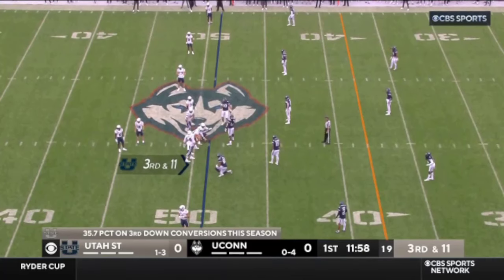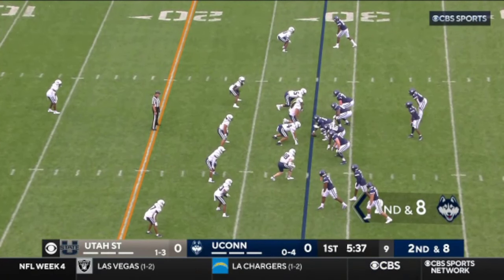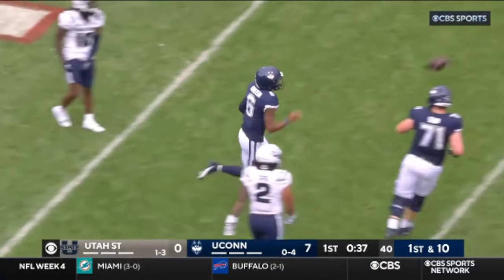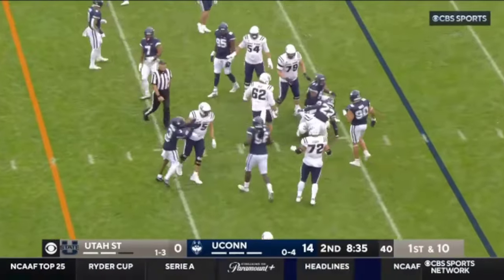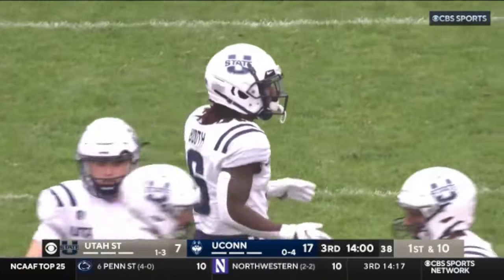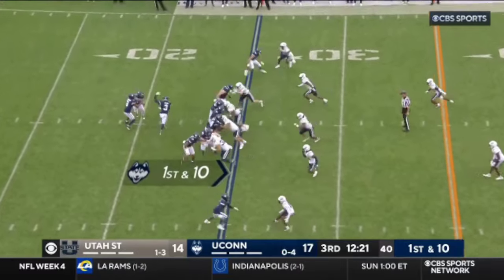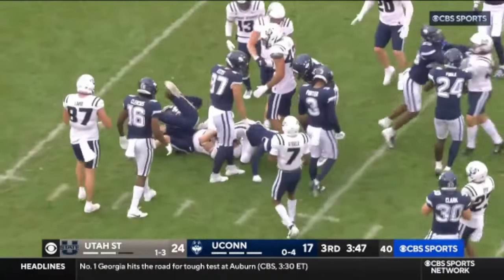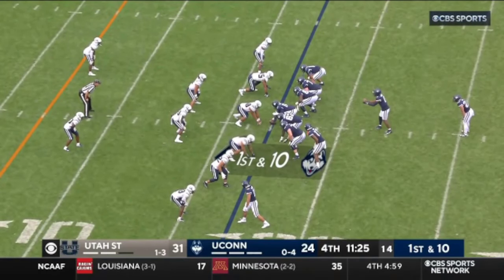Connecticut vs Utah State FULL GAME HIGHLIGHTS | 2023 College Football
Connecticut vs Utah State GAME HIGHLIGHTS | 2023 College Football